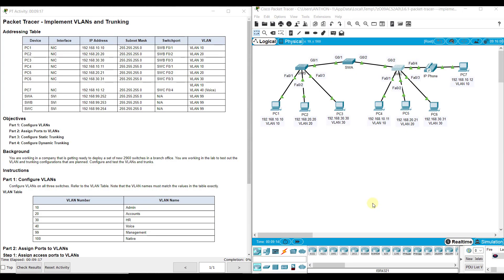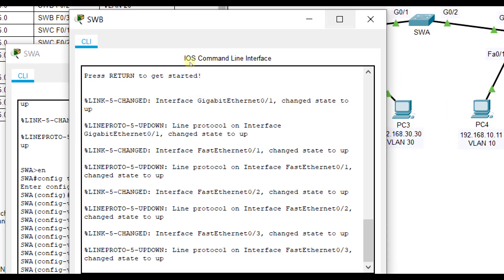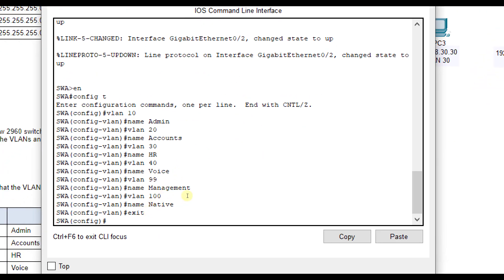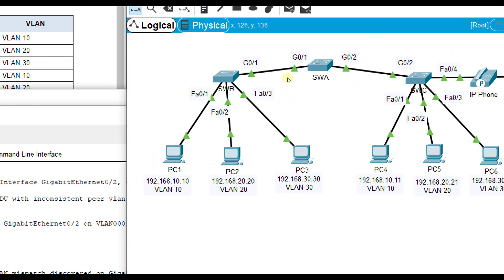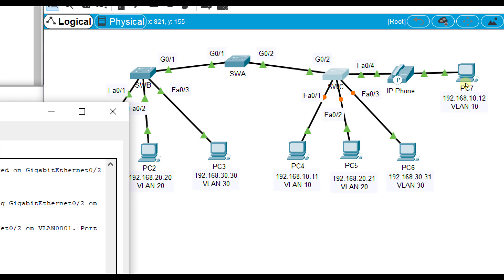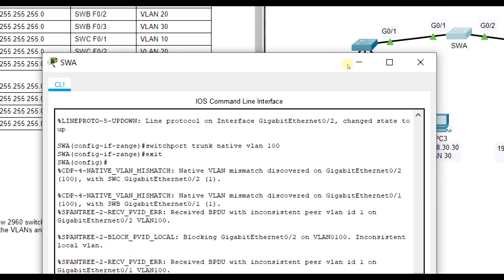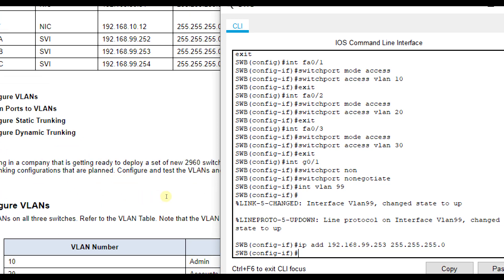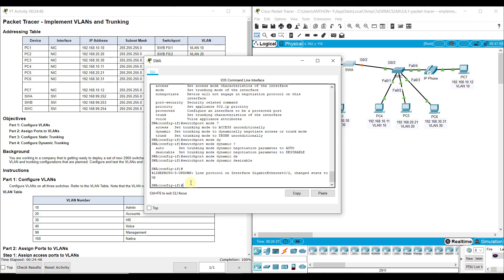Packet Tracer 3.6.1 - Implement VLANs and Trunking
This video walks through completing Packet Tracer 3.6.1 - Implement VLANs and Trunking. This is part of the Switching, Routing, and Wireless Essentials version 7 Cisco Networking Academy curriculum.